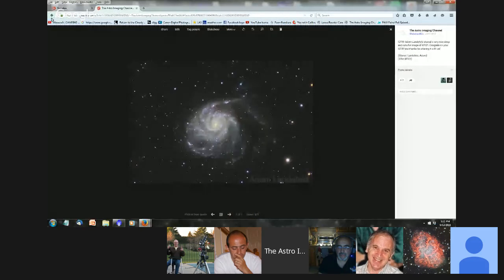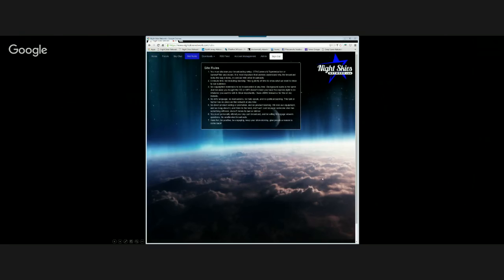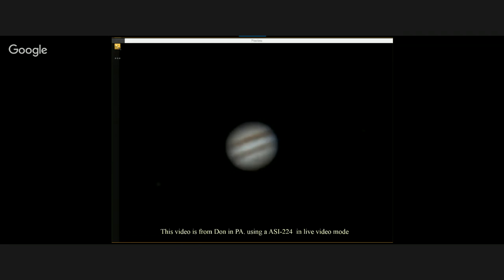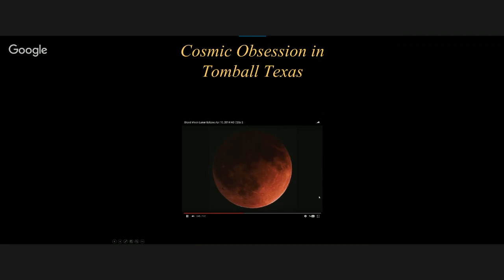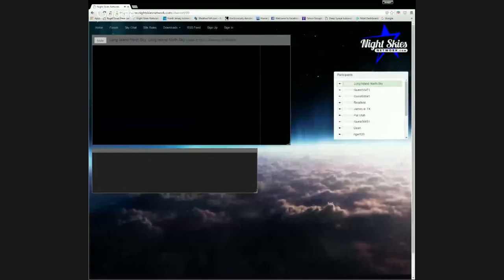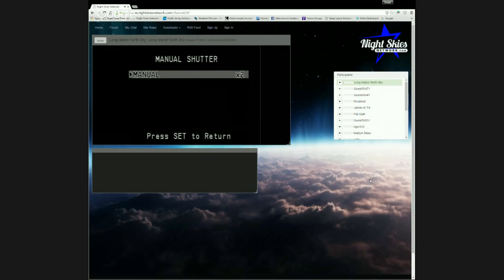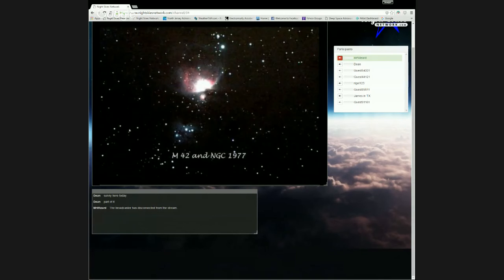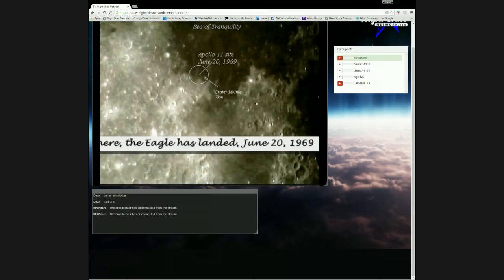Introducing the new NightSkiesNetwork.com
Joseph Sardina will be on to introduce the newly relaunched NightSkiesNetwork.com

This site was created to help Amateur Astronomers share their views of the Universe with people all around the world. Some of our Broadcasters have elite set-ups and some have beginner set-ups, but with whatever equipment is used you will be amazed at the captures that are broadcast through